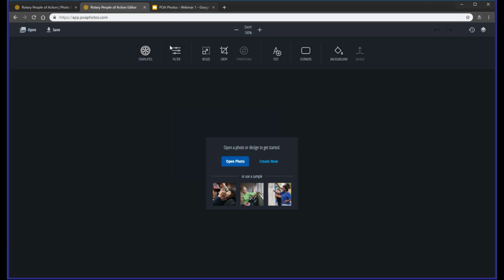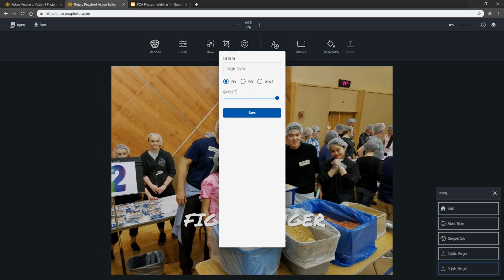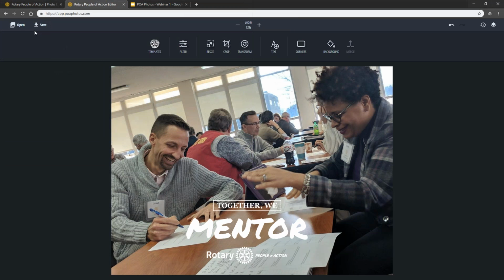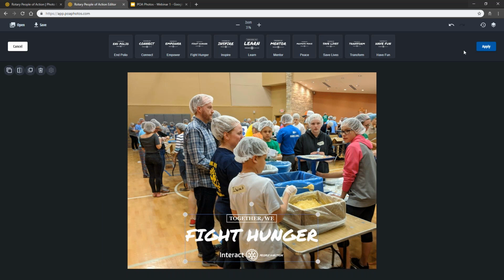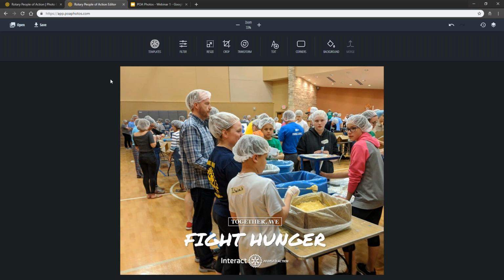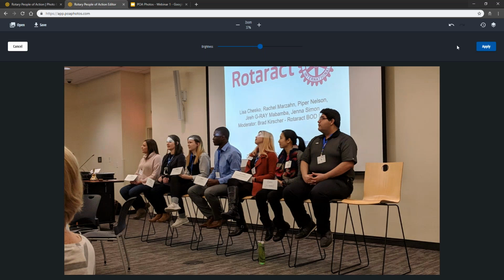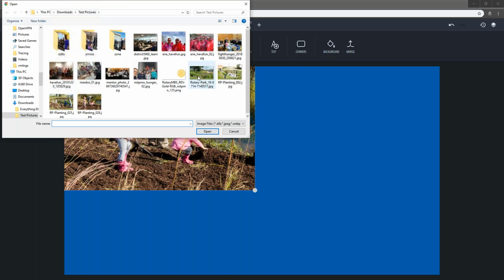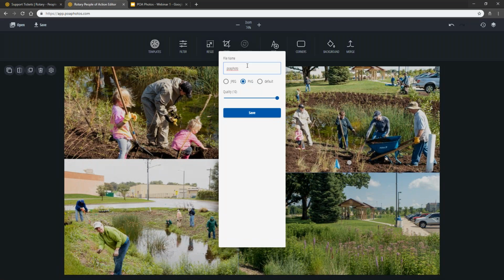RPIC Webinar - Rotary New Photo App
Webinar for Rotary Public Image Zone 24 & 32